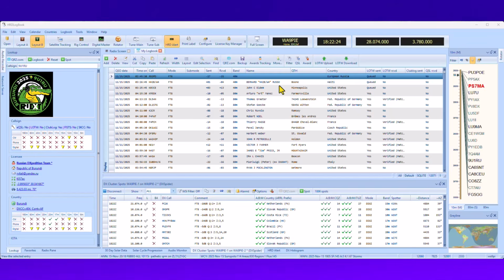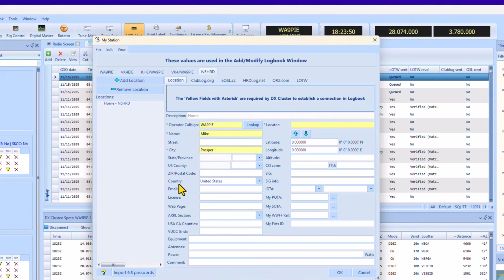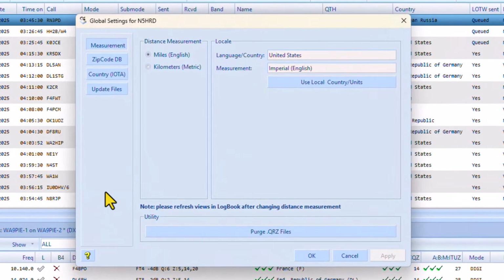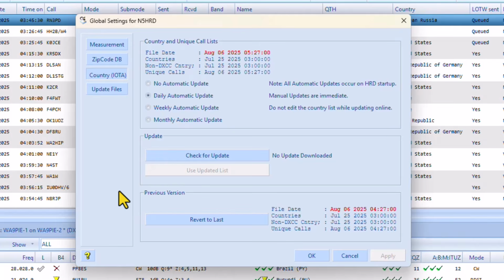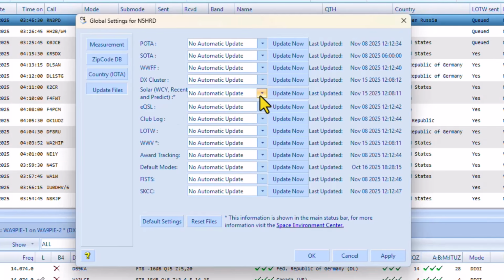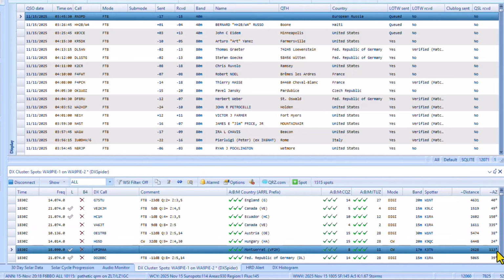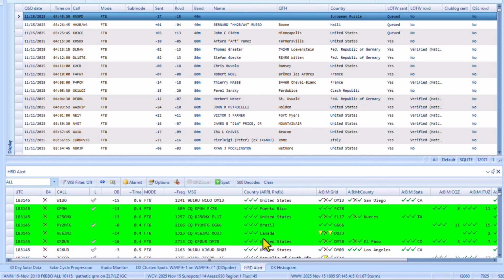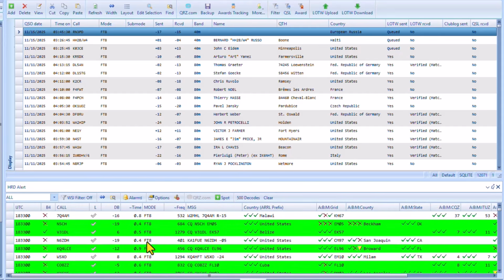v6.9 FAQs - 15-Nov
In this video, I'll dig into a few of the most frequent questions we're getting in support right now.